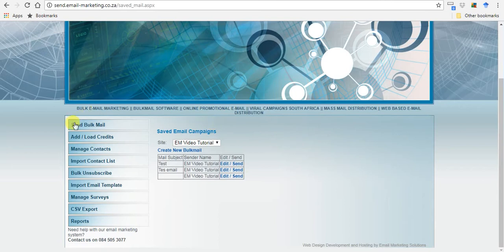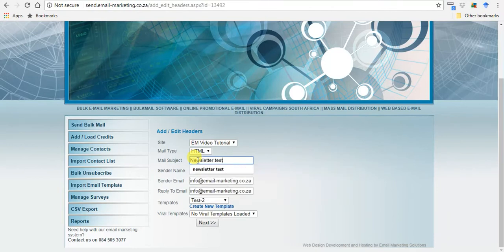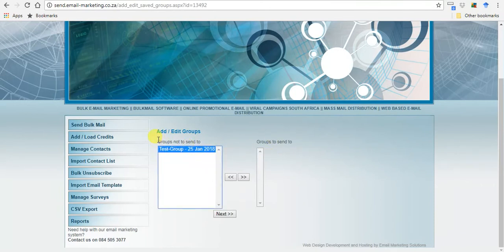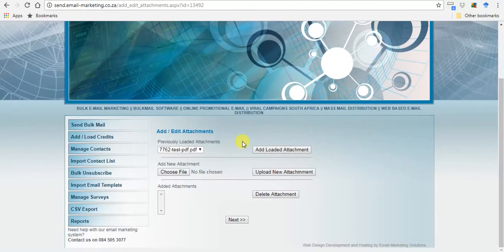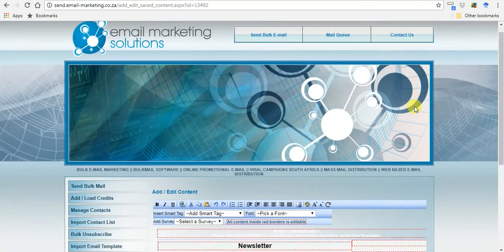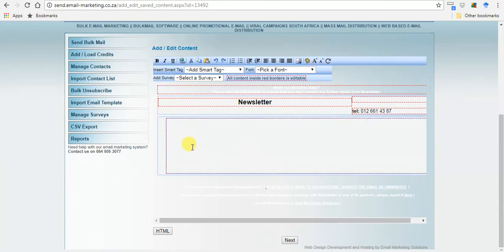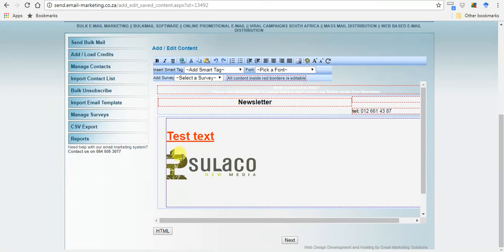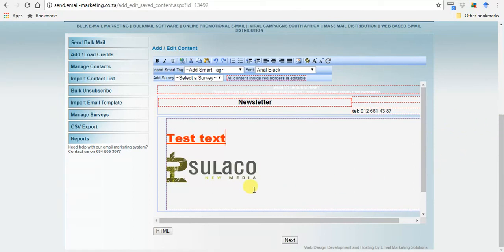Steps involved in creating an email campaign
This tutorial will highlight the 5-steps involved in creating your email campaign.